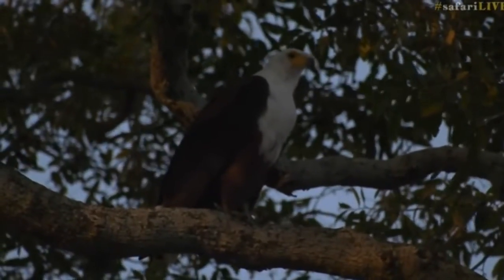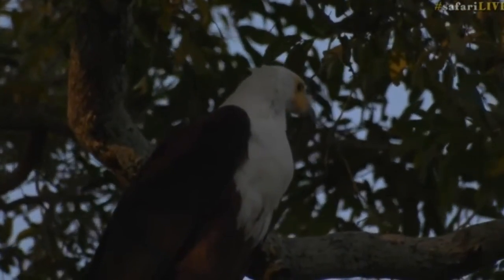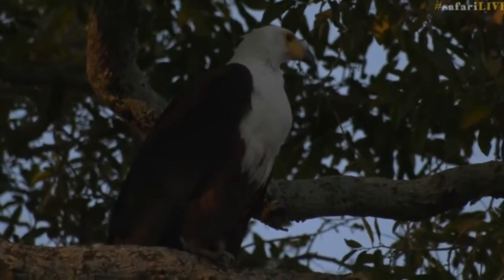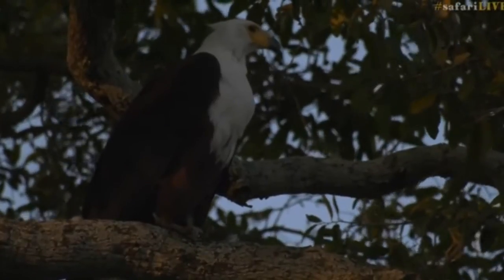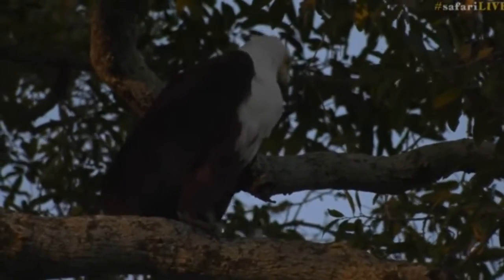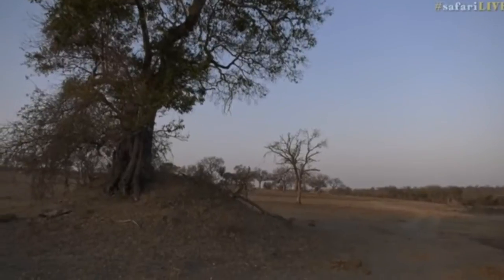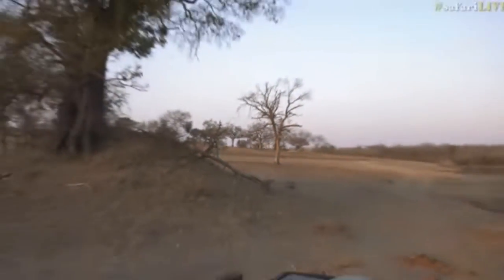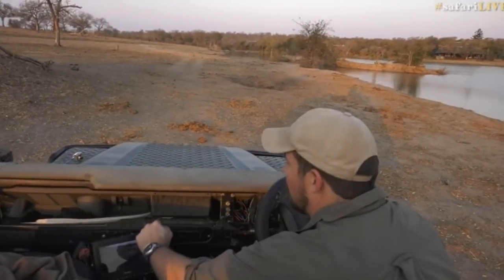Sept 15, 2017 Sunset Fish Eagle very close at the Dam